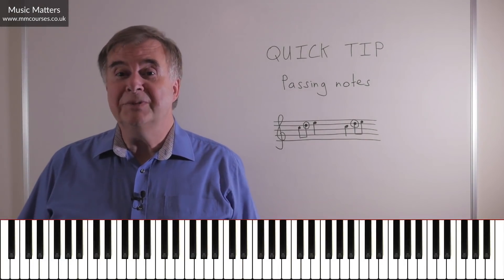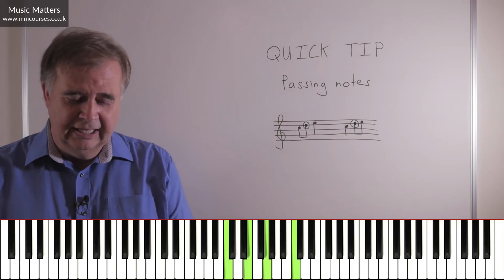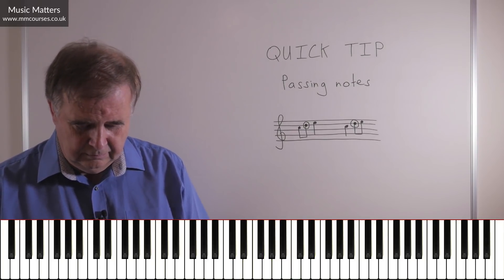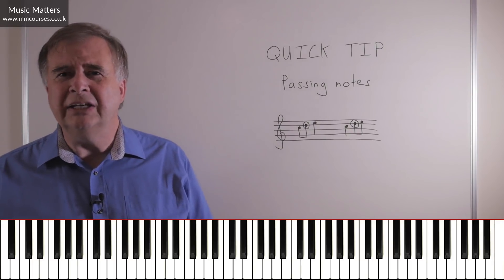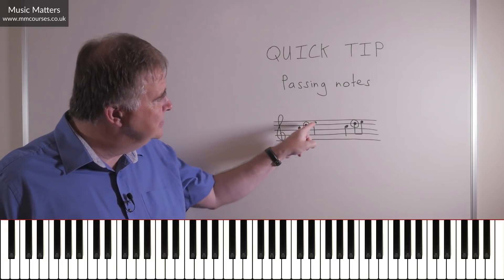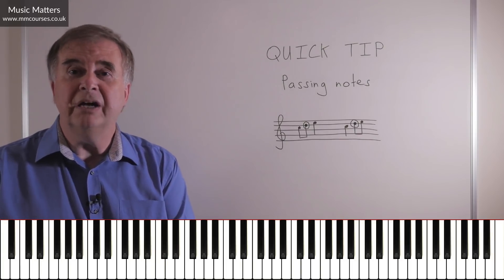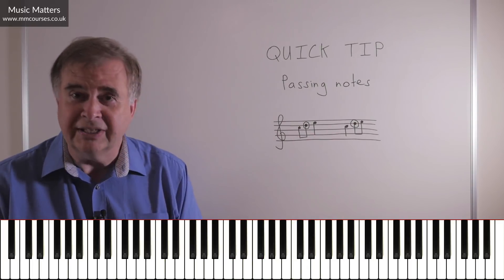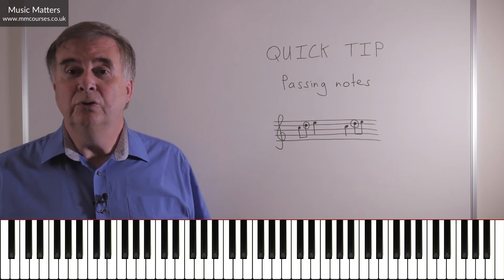Passing Notes (Non-Harmonic Tones) - Music Theory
What are passing notes? Find out how they work and how best to use them. Melodic notes must either belong to the prevailing chord or should be inessential notes. The most common inessential note is the passing note, which moves by step. When the passing note occurs on the beat the passing note is described as accented; when the passing note occurs between beats it is described as unaccented. In this music theory lesson we learn how passing notes work, how they sound, and what they look like in a piece of music, in order to provide a full explanation.

🕘 Timestamps
0:00 - Introduction to passing notes
0:09 - Why might you want to use passing notes?
1:24 - How do passing notes work?
2:17 - Unaccented vs accented passing notes